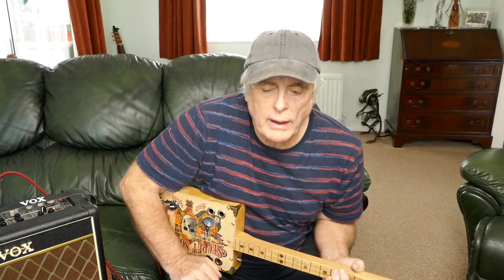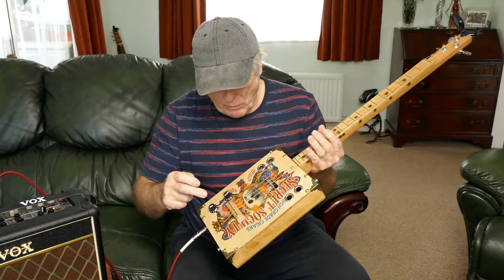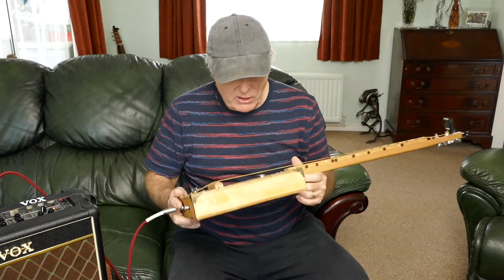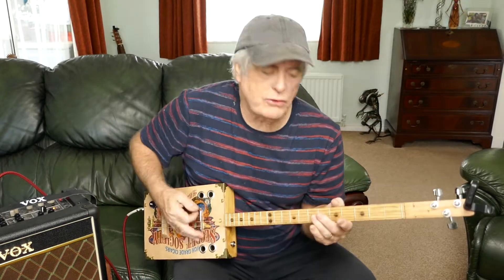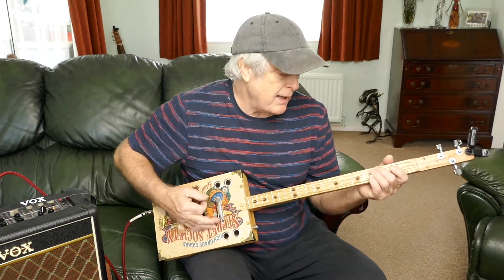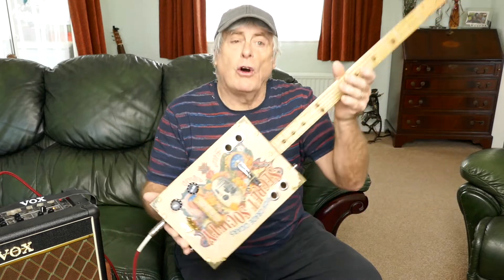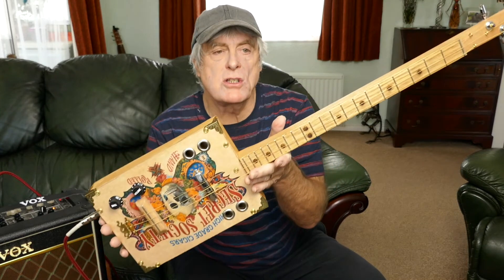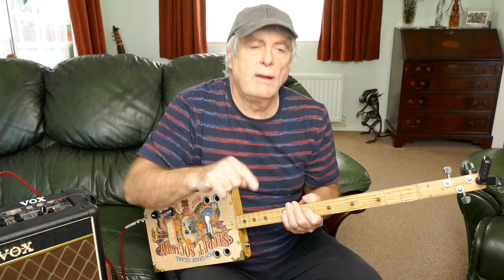Cigar Box Guitar Pick up upgarde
New fender telecaster pickup
For Chords sheets: